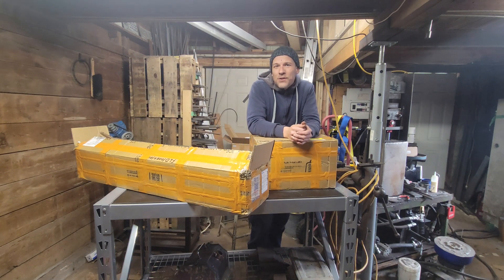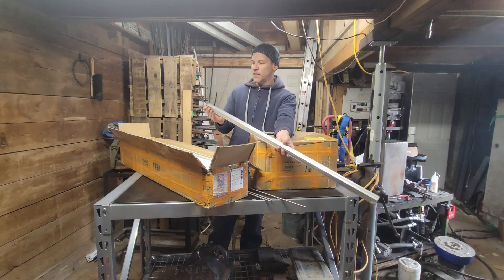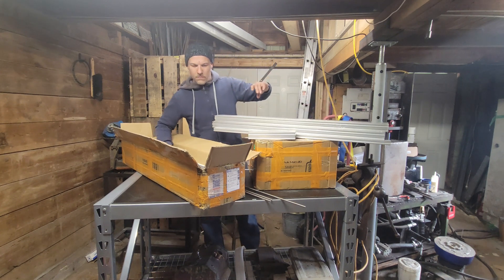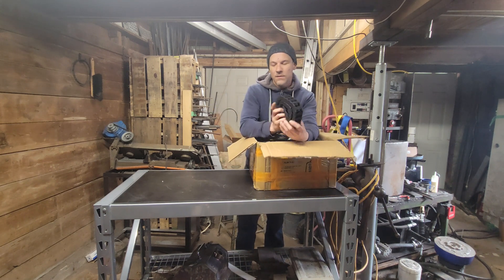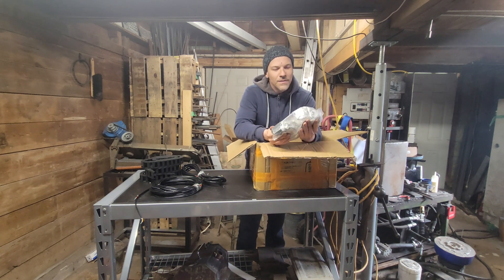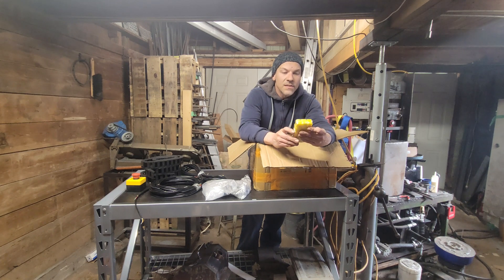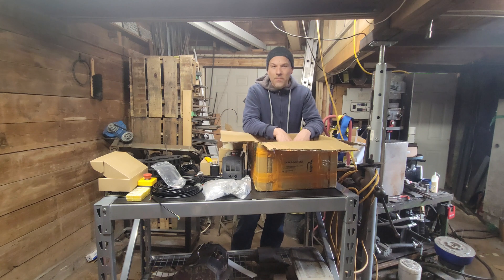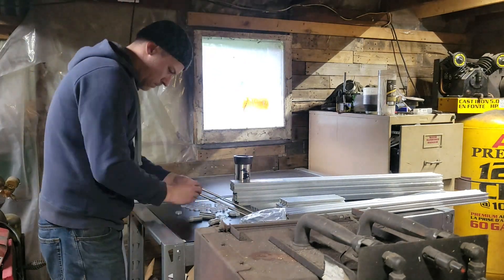Bulk-man 3D Lead 1010 CNC router - Unboxing Review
Just opening and building my new Bulk-man 3D lead 1010 cnc router.